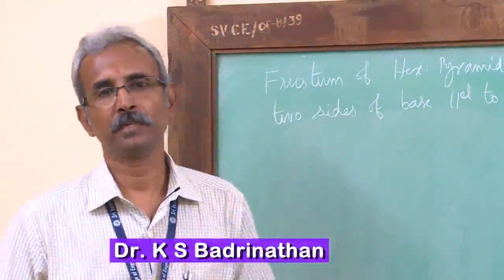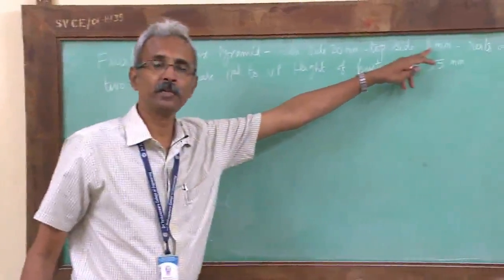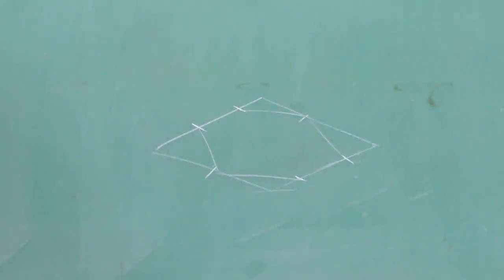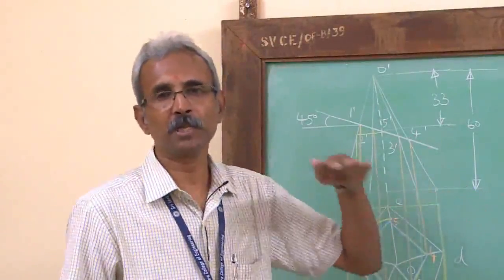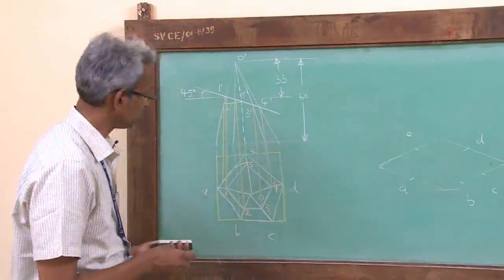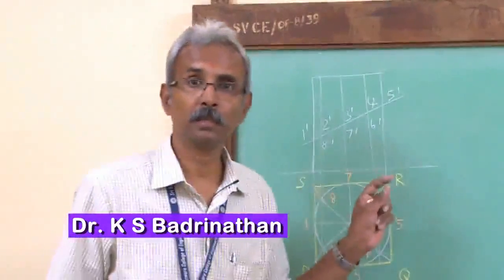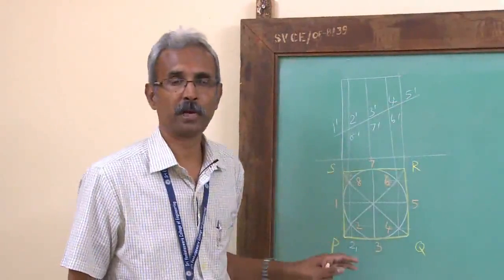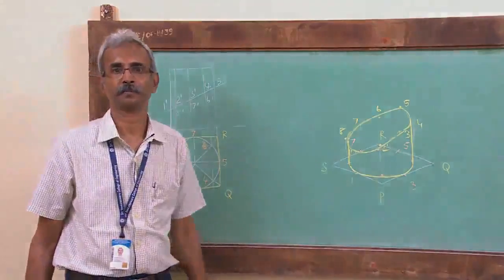Isometric Projection - Frustum & Truncated Solids